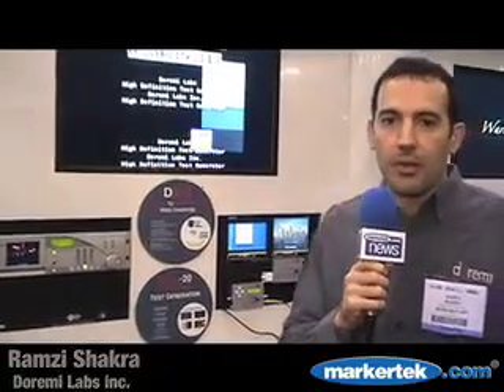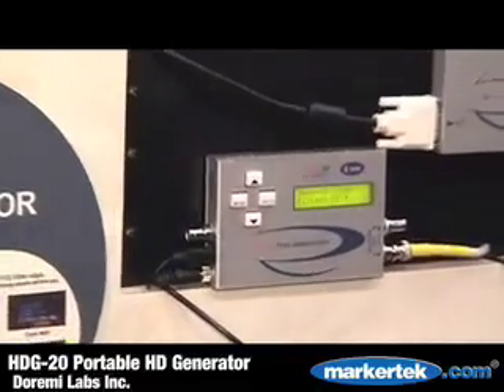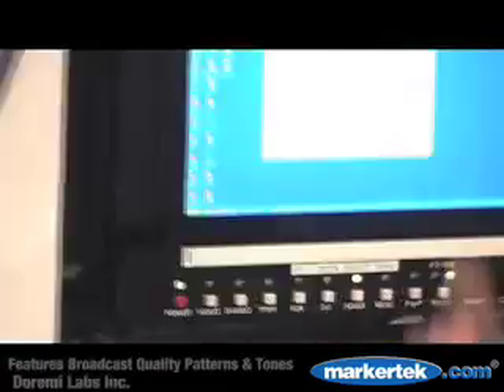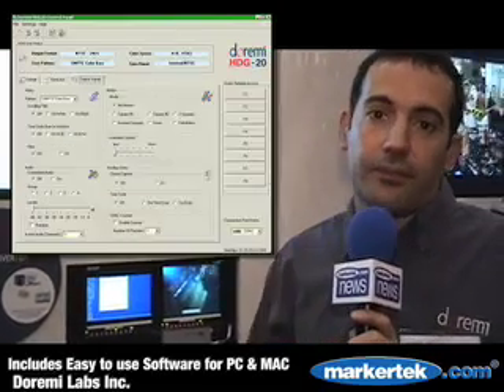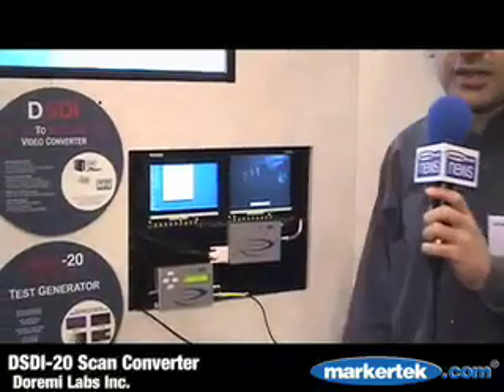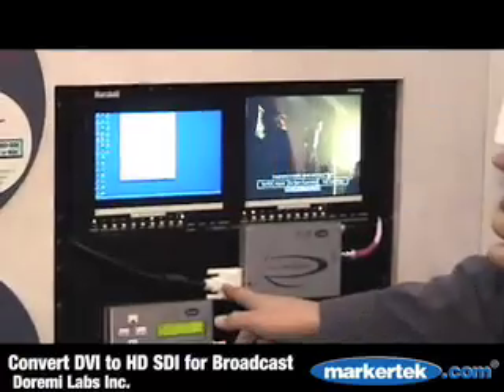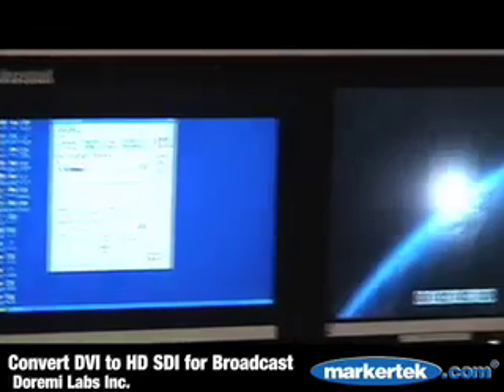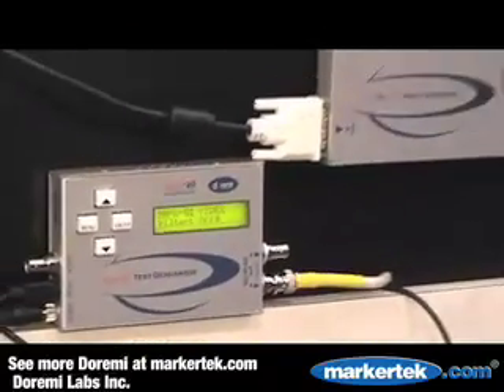Doremi Labs HD Generators & Scan Converters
Markertek News Channel coverage of new products from Doremi at HD World 2007